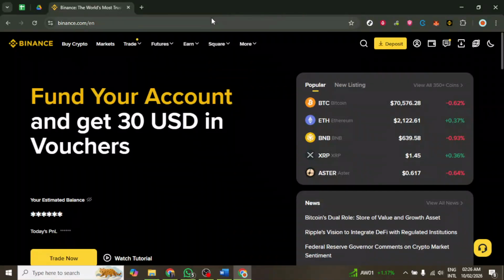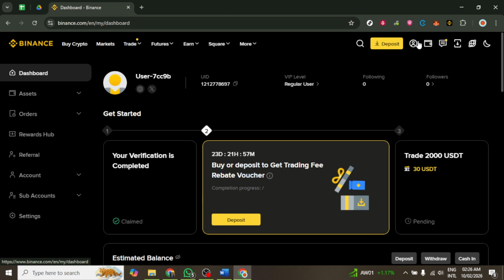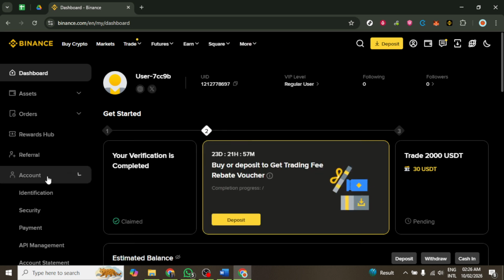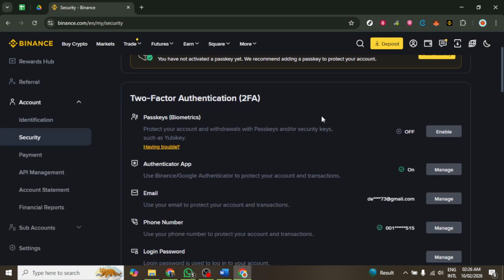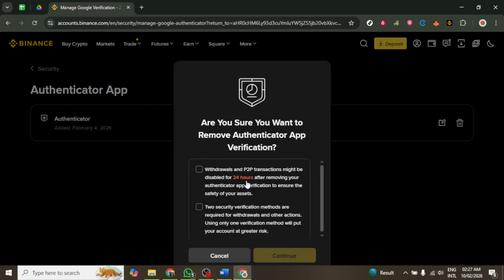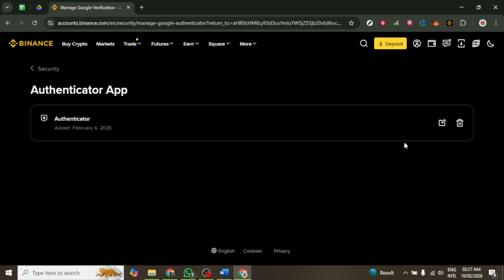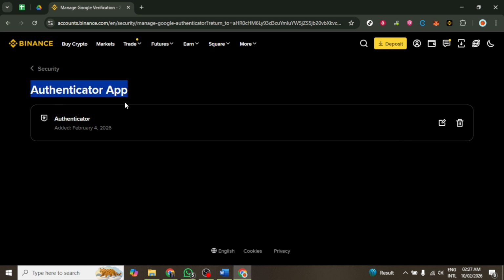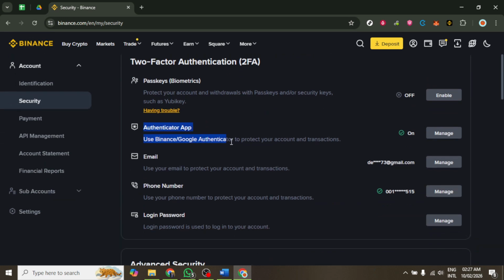How to add Binance to Google Authenticator [FULL GUIDE]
In todays video we cover How to add Binance to Google Authenticator